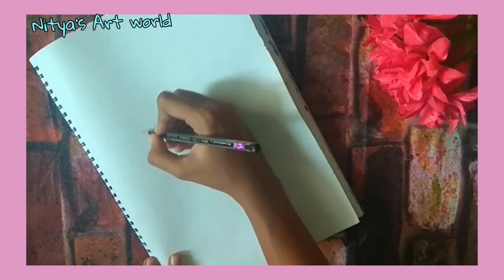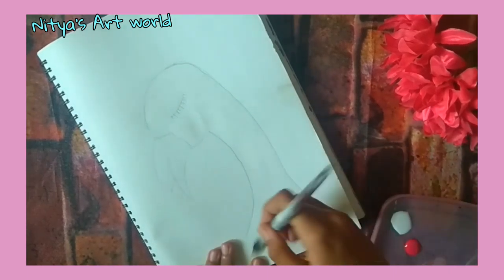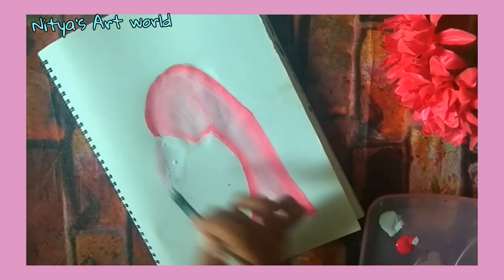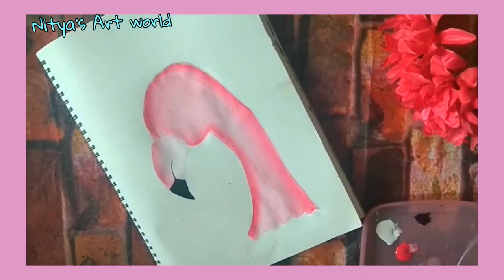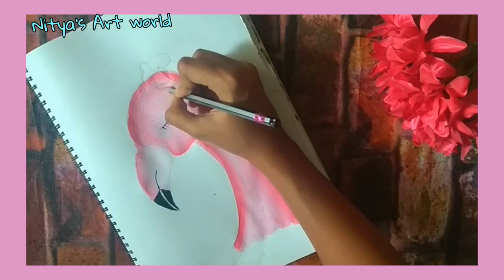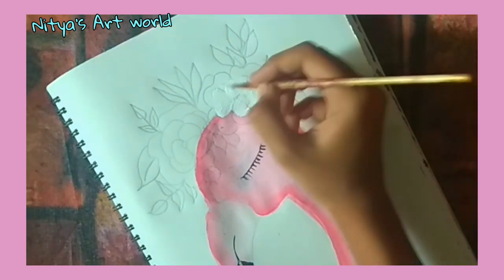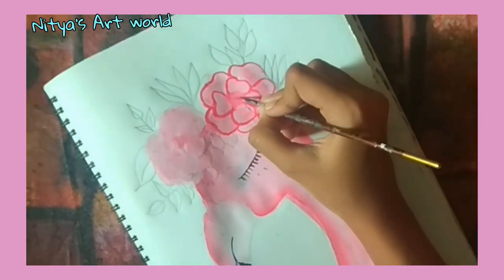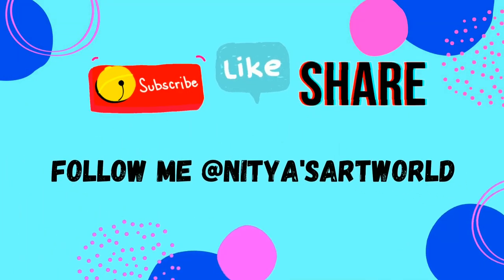Let's Paint A Flamingo Together || Nitya's Art world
Now click on the bell button and select all option. You will be done.

Video      :-          Redmi note 5
Tripod.  :-           Gorilla Pod
Edit        :-            Inshot, Canva